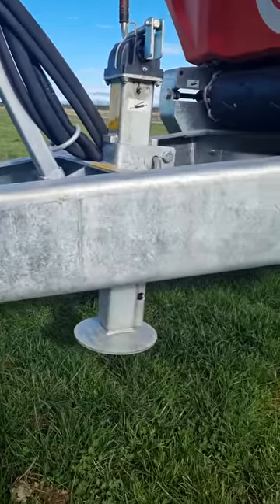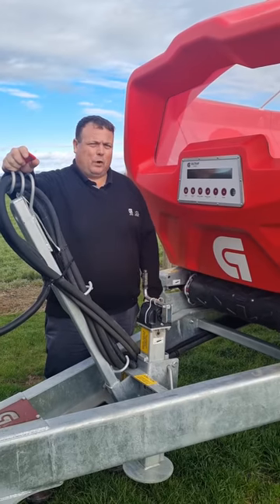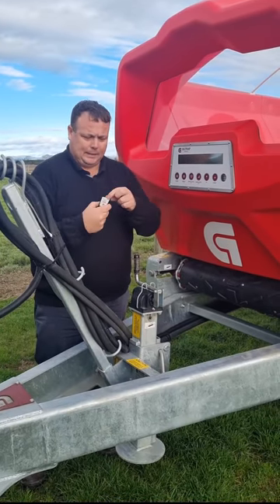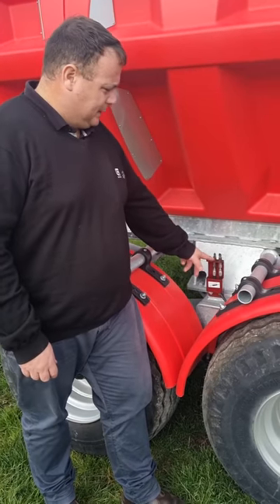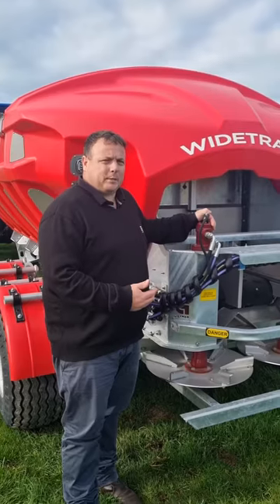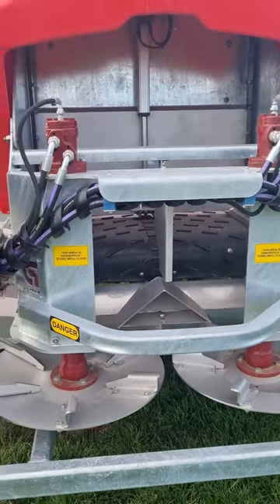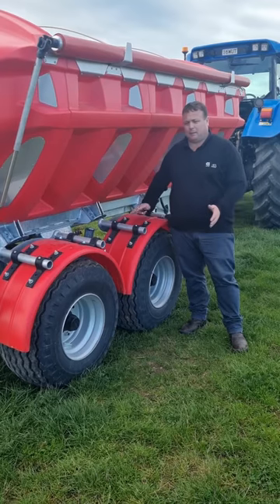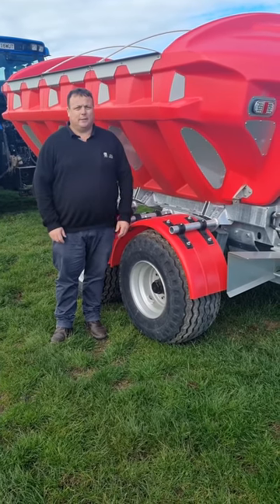Giltrap WideTrac Spreader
Our Giltrap WideTrac Spreaders make fertiliser spreading easy, embracing intuitive 21st century technology to take care of the spreader settings at the touch of a button, a tough polyethylene plastic bin for superb corrosion resistance and outstanding styling.